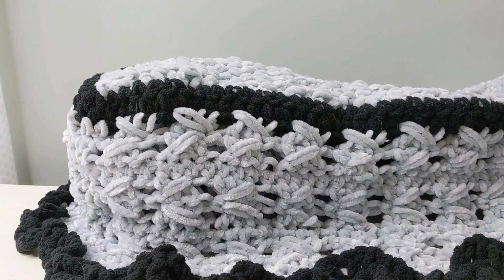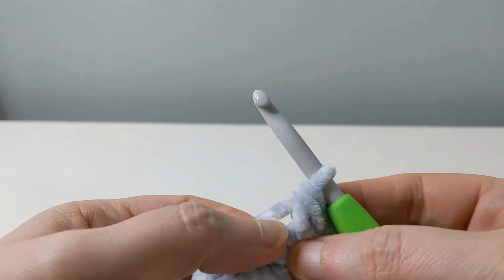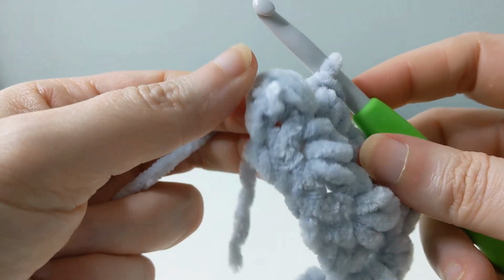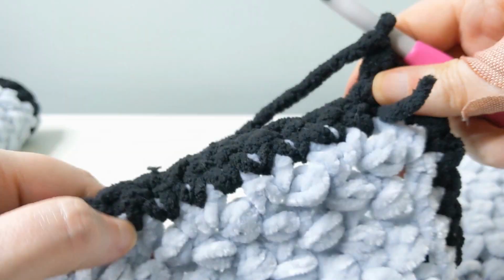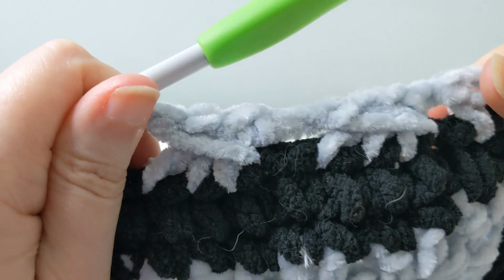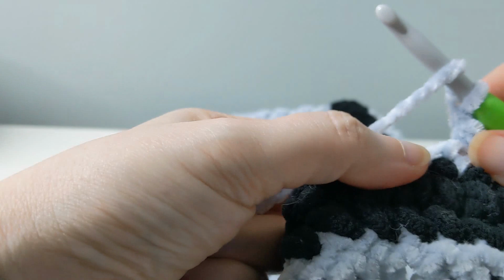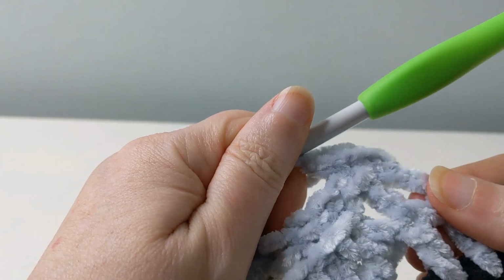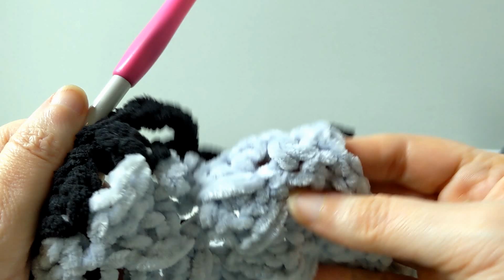HOW TO CROCHET EASY ARMREST COVER I Beginner Friendly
Let's crochet this armrest cover for your couch or recliner. This is an easy pattern. I will show you how to scale the pattern to fit any size armrest that you need to cover. We will use Premier Parfait and Bernat blanket yarn but you switch that out as you desire.

Happy Crocheting! We will chat soon!